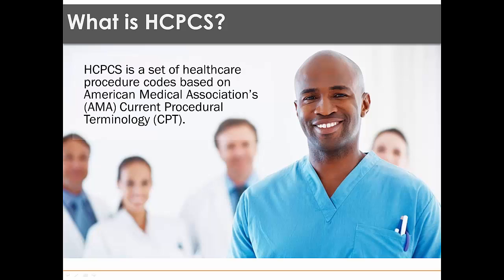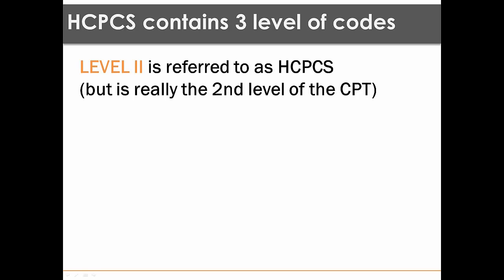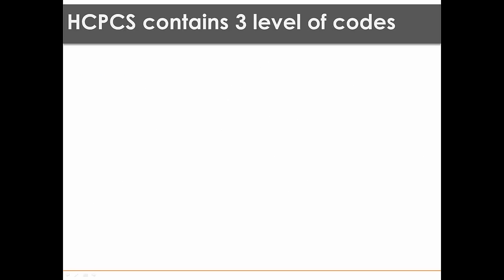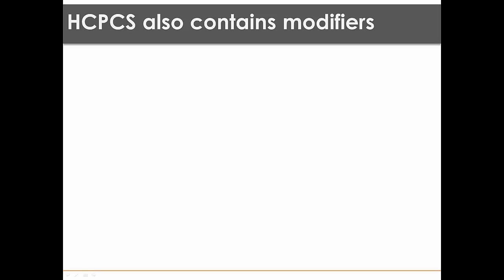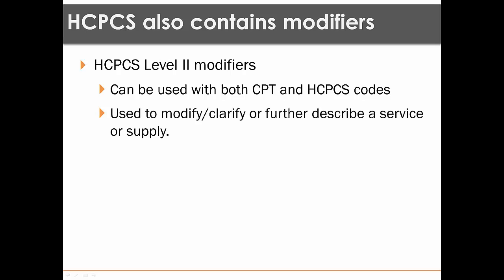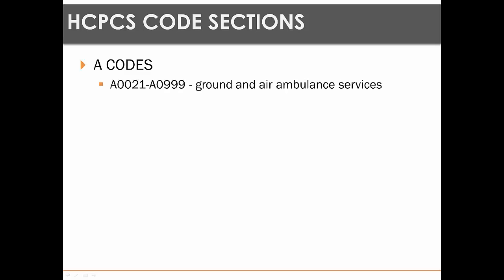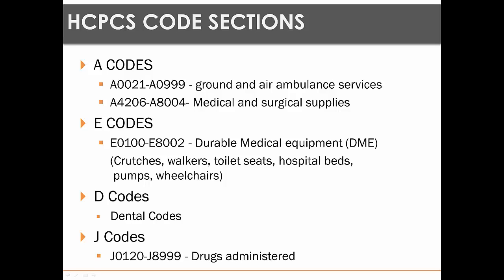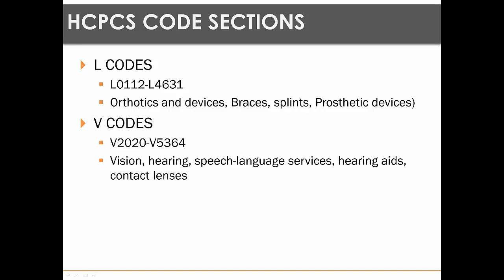Module 2 W1C7 HCPCS Chapter 7 Supplement